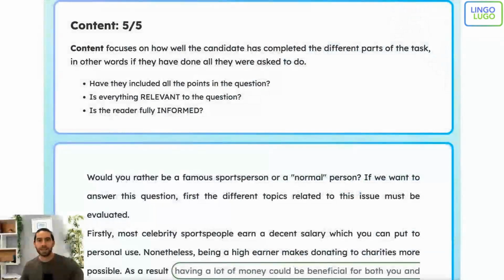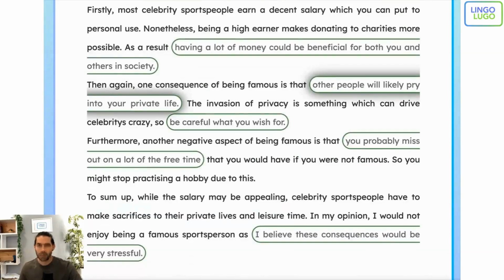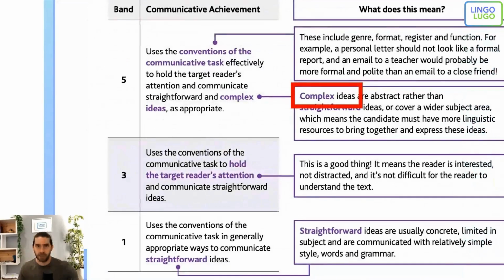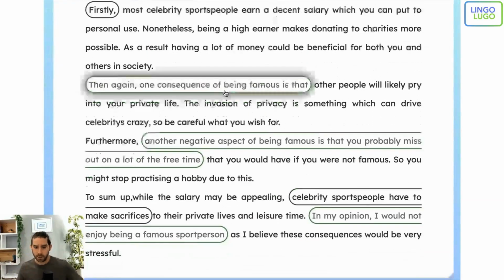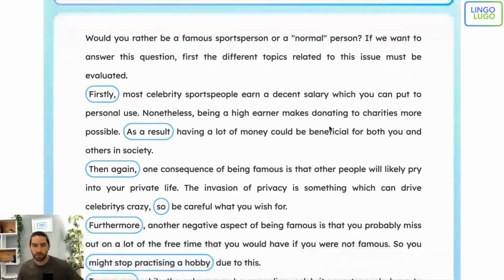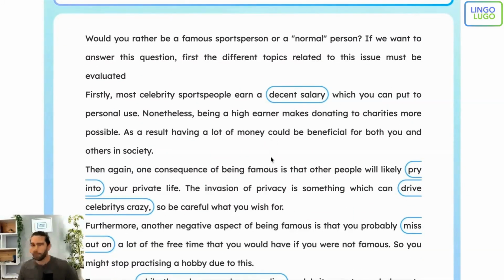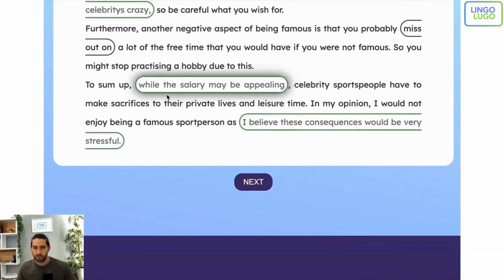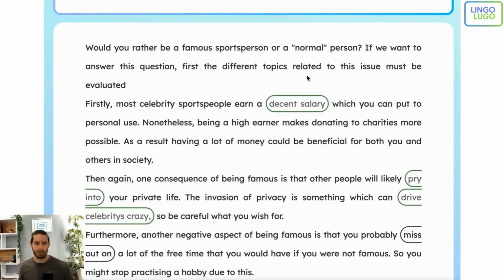How to get TOP MARKS in your CAMBRIDGE WRITING